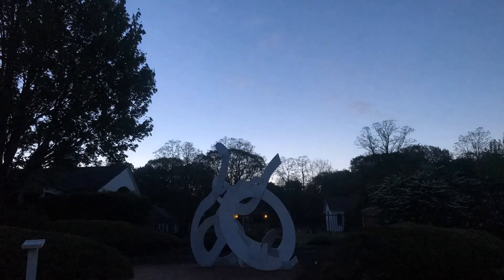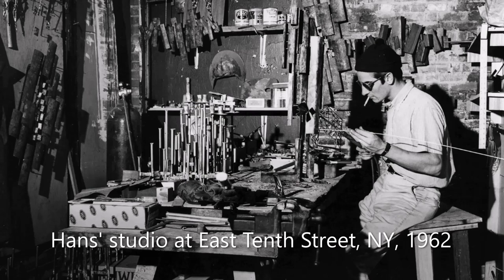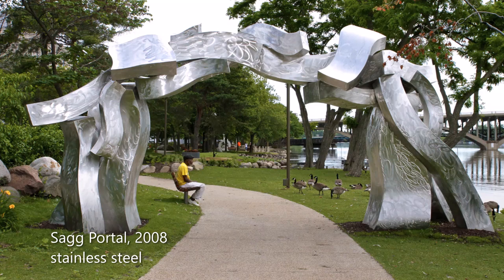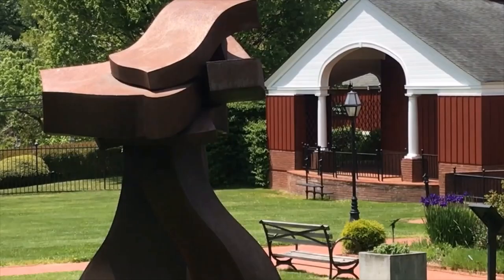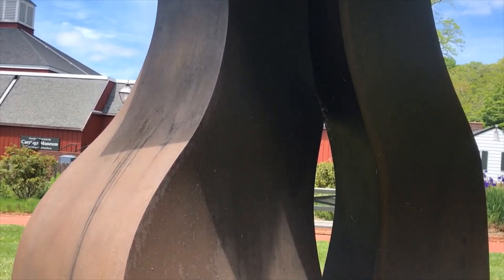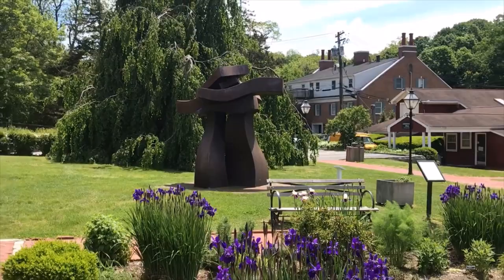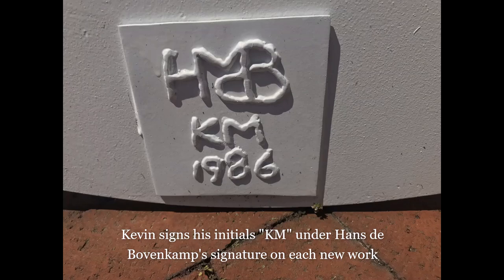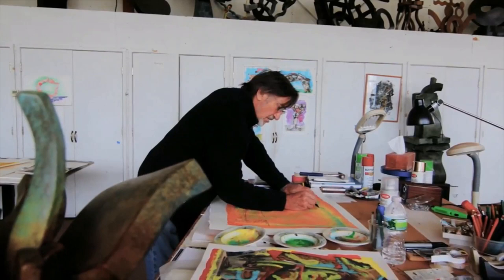Monumental: Hans Van de Bovenkamp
Sculptor Hans Van de Bovenkamp (b. 1938) works from his studio in Sagaponack, Long Island. This film focuses on his life, his artistic process, and the three sculptures he has loaned the Long Island Museum through 2021.